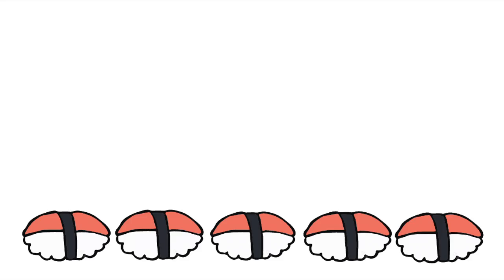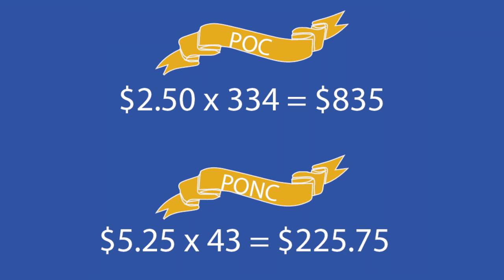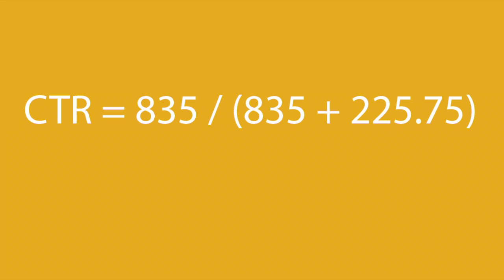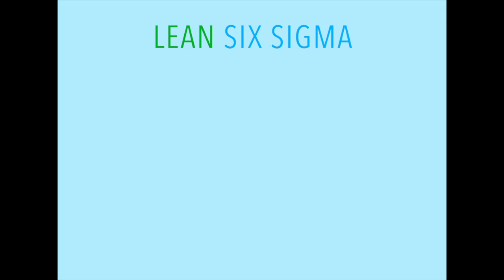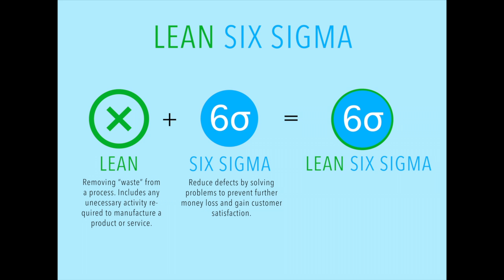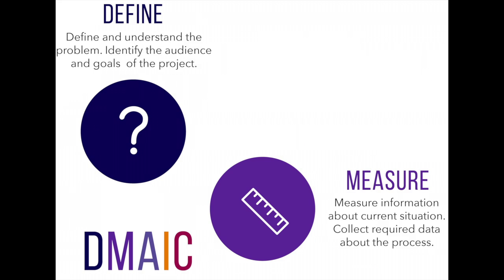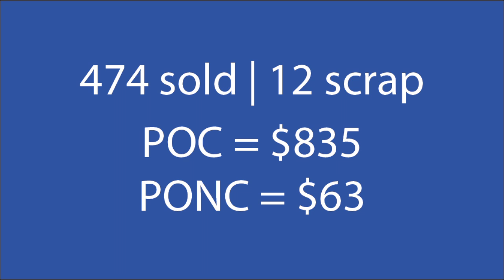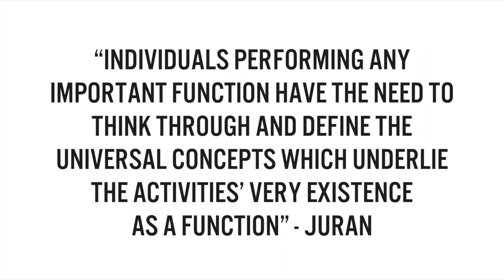GrC 320 Case Study